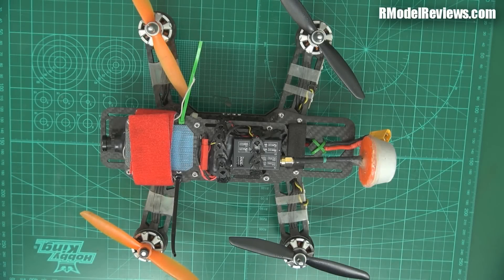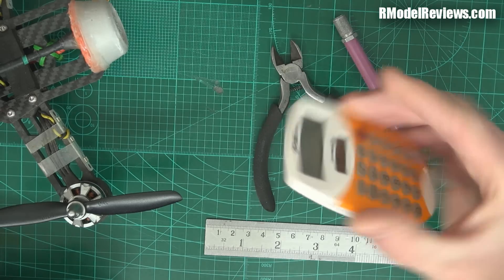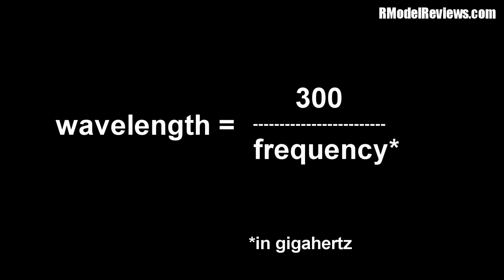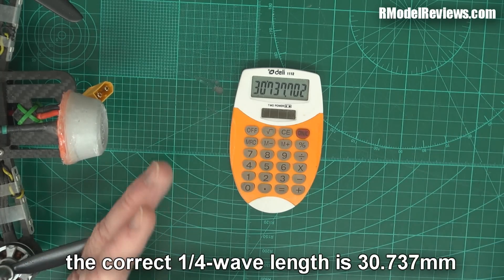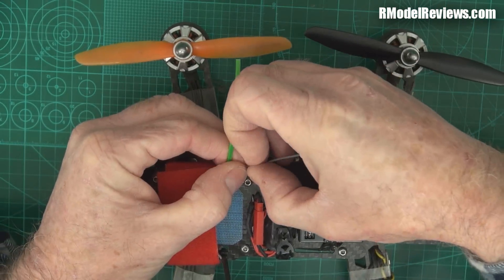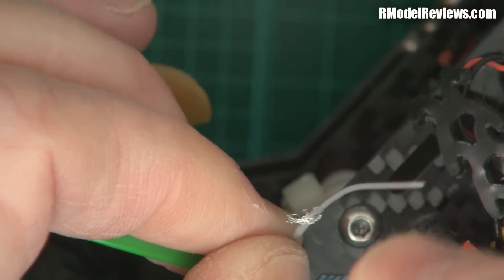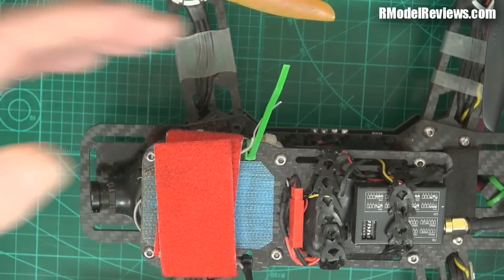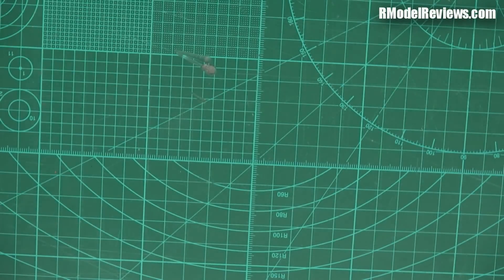How to repair a broken receiver antenna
What do you do if the antenna of your 2.4GHz radio control receiver gets damaged -- as so easily happens when spinning propellers are involved.  Here's a quick video to show you the process.   The important thing here is that you leave 31mm of the inner wire (complete with its insulation) exposed after you remove the outer insulation and screen/mesh.

In another video I'll show you how to replace the entire antenna itself.